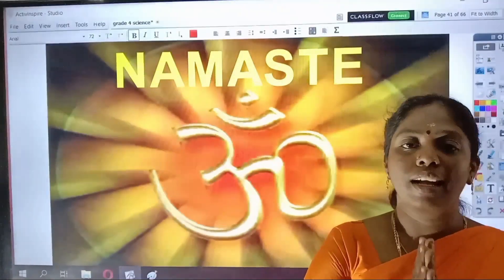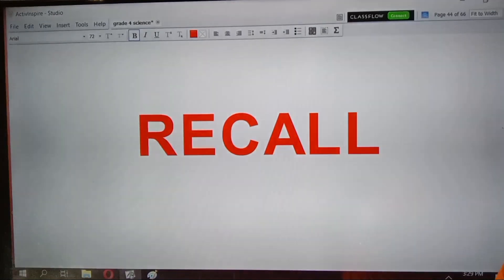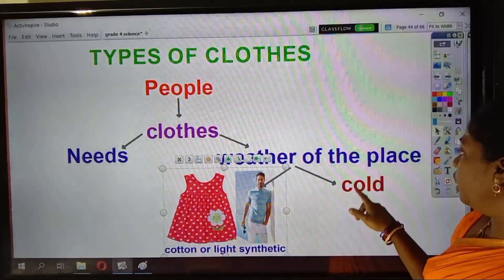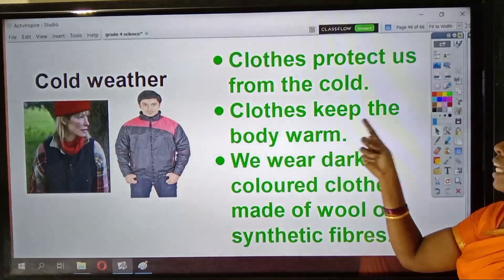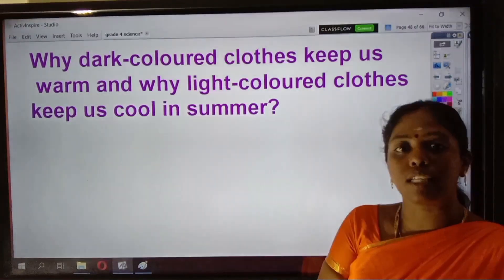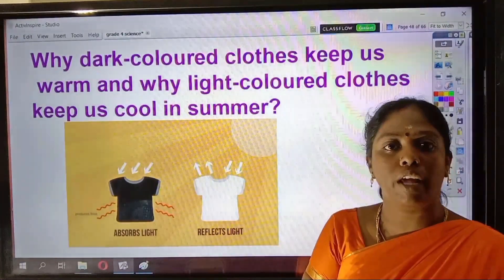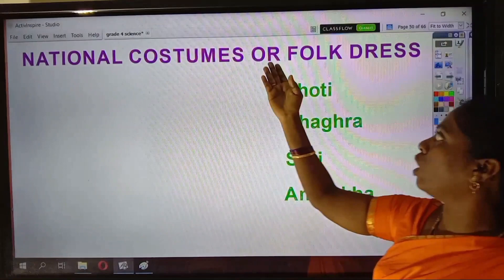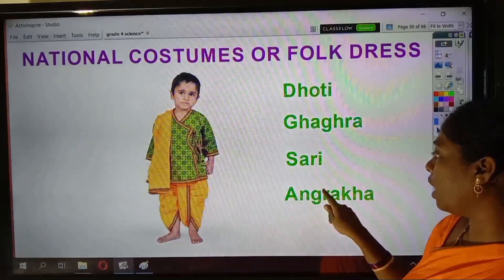Our clothes for Grade 4 science